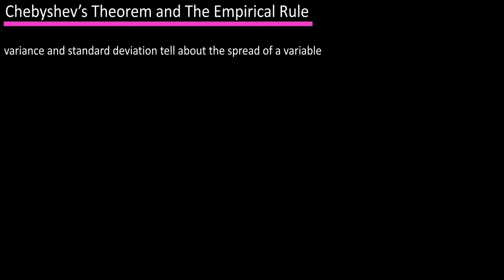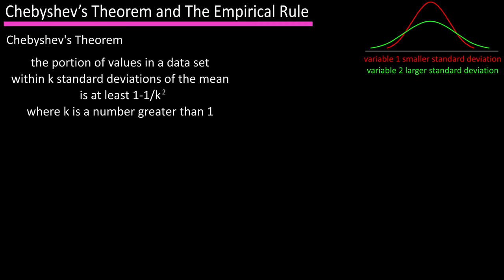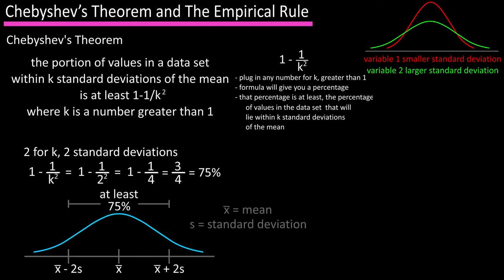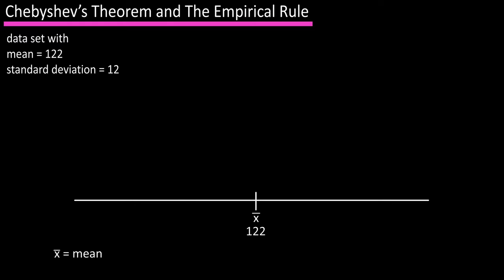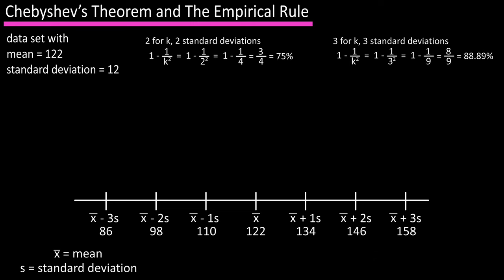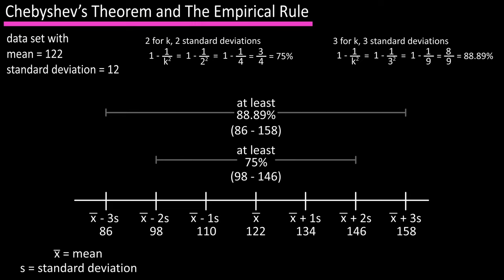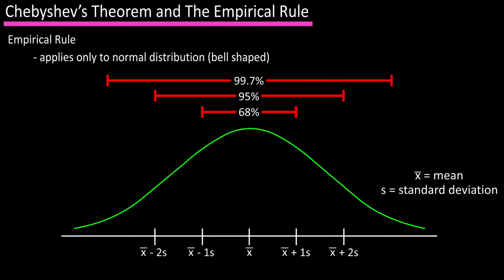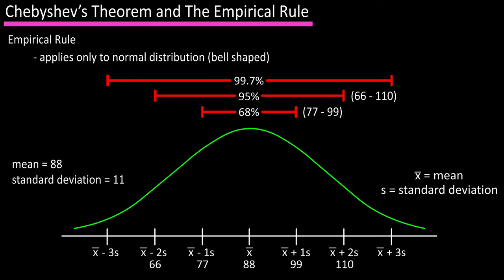What Is And How To Use Chebyshev's Theorem And The Empirical Rule Formula In Statistics Explained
In this video we discuss what is, and how to use Chebyshev's theorem and the empirical rule for distributions in statistics.  We define both of these topics and go through an example of each.

Transcript/notes
The variance and standard deviation help us understand the spread or dispersion of a variable.  In comparing 2 variables, the variable with the smaller standard deviation will be less spread out.  So, we could have 2 variables with the same mean, but variable 1 has a smaller standard deviation than variable 2, so the data for variable 2 will be more spread out as you see here in these graphs.

Now to Chebyshev’s theorem, which says the portion of values in a data set within k standard deviations, with k being greater than one, of the mean is at least 1 minus 1 over k squared, where k is a number greater than one.
In simple terms, what this means is that you can plug in any number for k, greater than 1, and this formula will give you a percentage.  That percentage is at the least, the percentage of values in the data set that will lie within whatever number you plugged in for k deviations.

For example, if we plug in 2, for k, so 2 deviations from the mean, the formula gives us 75%, so at least 75% of the values in the data set lie within 2 deviations of the mean.  And 3 for k, 3 deviations from the mean gives us 88.89%.  We could look at 1.5 deviations from the mean, which gives us 55.6%.  And this theorem can be applied to any distribution regardless of its shape.

For example here is a right skewed distribution with a mean of 638, a median of 550, a mode of 500, and a standard deviation of 208.  Here is a rough sketch of a right skewed distribution with the mean, x bar here of 638.  1 deviation to the right of the mean is 846, 638 + 208, which is x bar + 1s, 2 deviations to the right is 1054, which is x bar + 2s, and 3 deviations to the right is 1262.  1 deviation to the left is 430, 638 minus 208, which is x bar minus 1s, 2 deviations to the left is 222, and 3 deviations left is 14.

With what we computed earlier, we know that at least 75% of all values in the data set lie within 2 deviations of the mean, so in this example, 75% of all values in the data set lie between 222 and 1054.  And at least 88.89% of all values in the data set lie between 14 and 1262, which is 3 deviations from the mean.

And this is Chebyshev’s theorem and it applies to any distribution regardless of its shape.

Now for the empirical rule, which applies only to a distribution that is bell shaped or normal, like the example on the screen.

So, if we have a data set with a mean of 88 and a standard deviation of 11, approximately 68% of the data values will lie between 77 and 99, or within 1 deviation of the mean.  And approximately 95% of the data values will lie between 66 and 110, or within 2 deviations of the mean, and approximately 99.7% of the data values will lie between 55 and 121, which is within 3 standard deviations of the mean.

Timestamps
0:00 Standard Deviation Explained
0:20 Chebyshev's Theorem Explained
1:06 Example Problem For Chebyshev's Theorem
2:11 Empirical Rule Explained